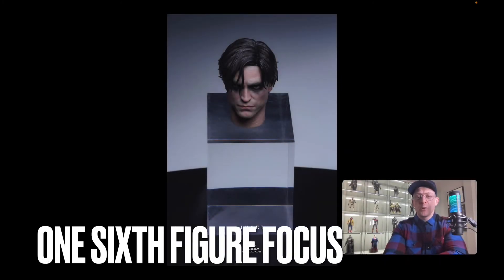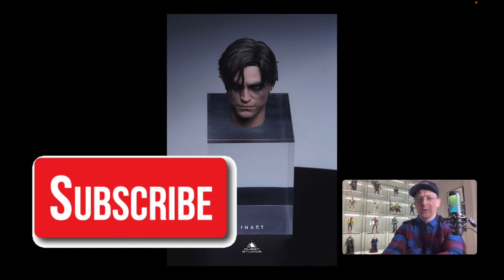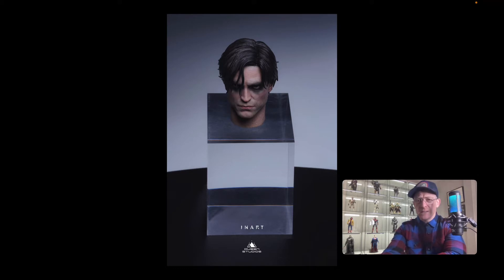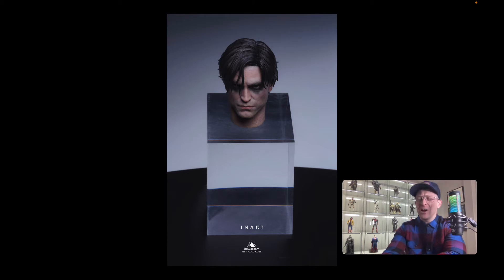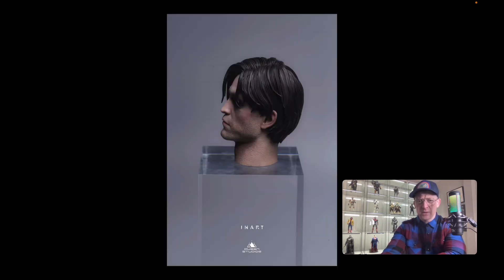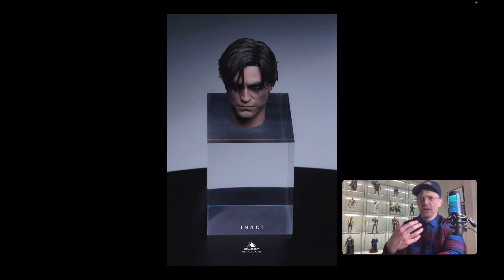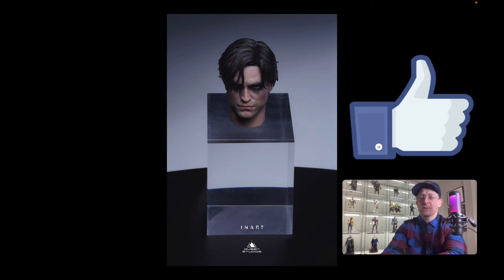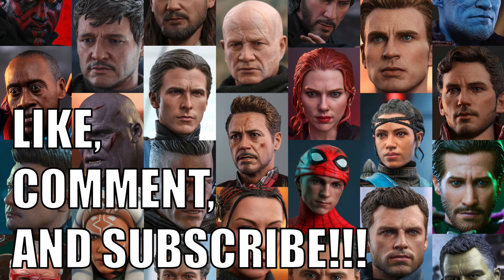QUEEN STUDIOS 1/6 BATMAN TEASED | INART | SIXTH SCALE FIGURE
Prototype photos of the Queen Studios INART The Batman sixth scale figure from The Batman.